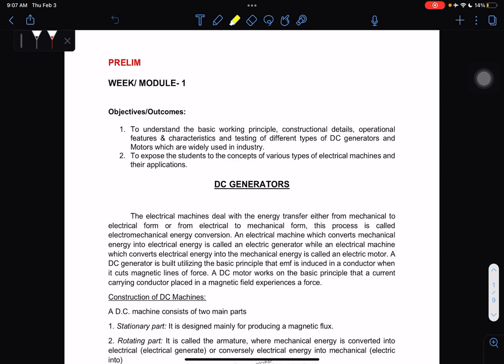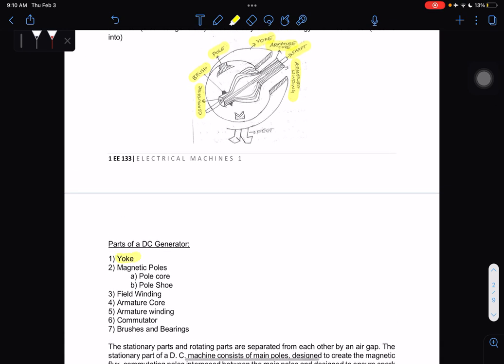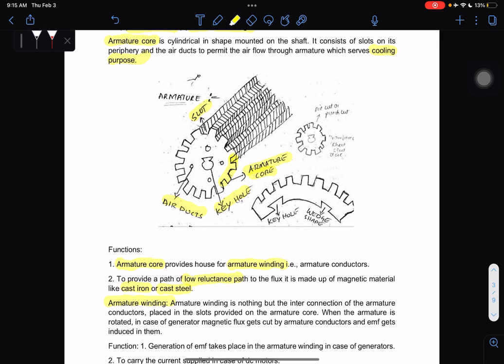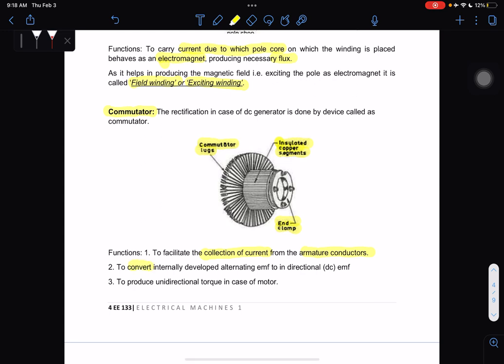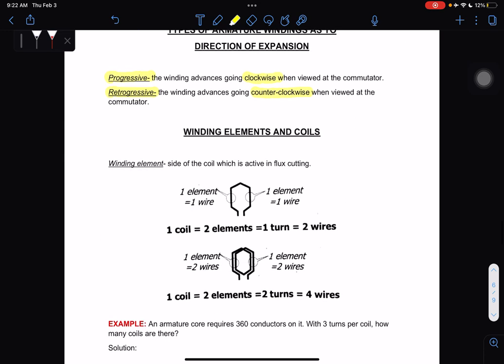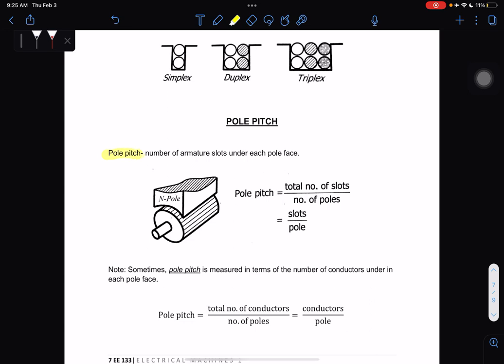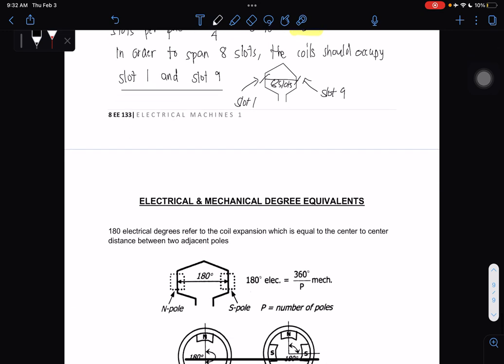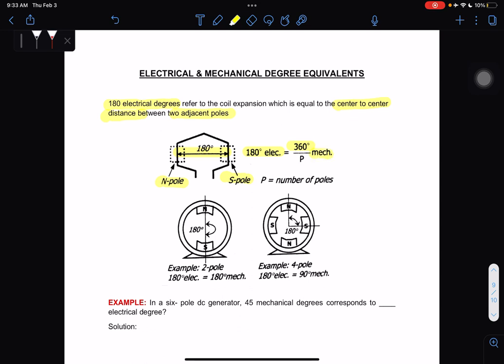WEEK/MODULE 1- EE 133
Topic: DC GENERATORS
            TYPES OF ARMATURE WINDINGS
             POLE PITCH
             COIL SPAN